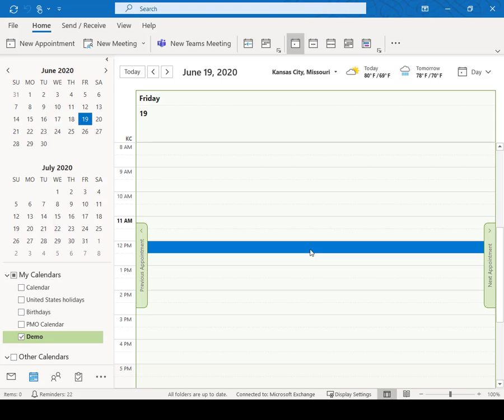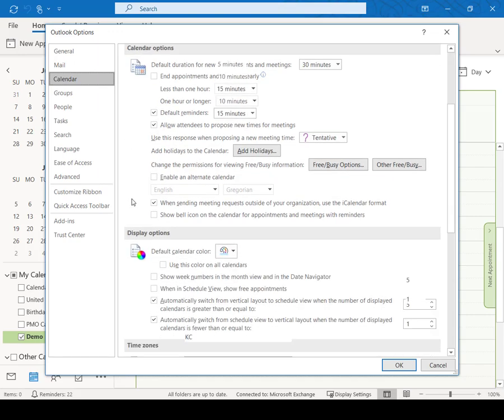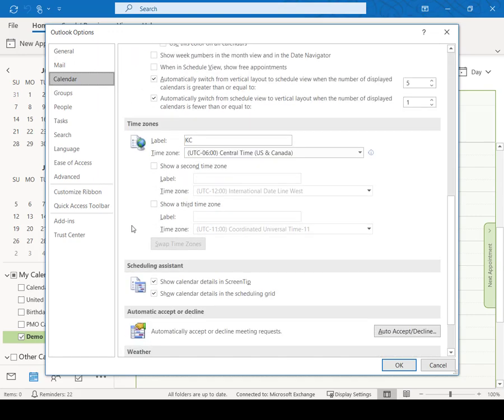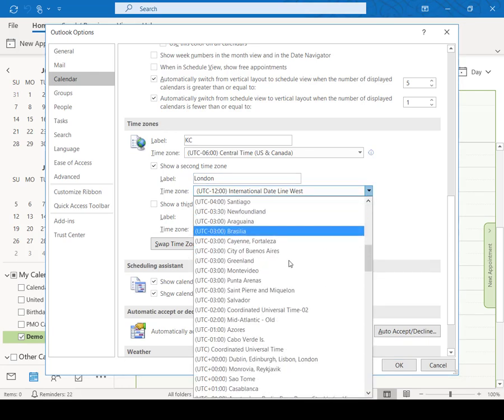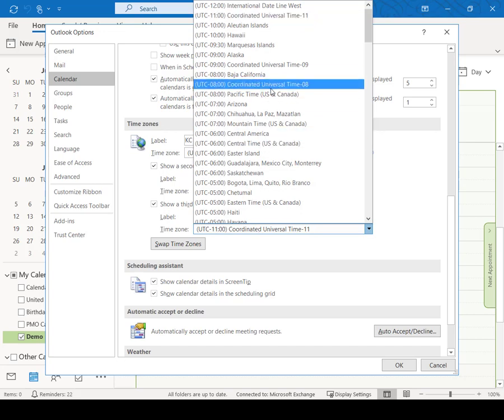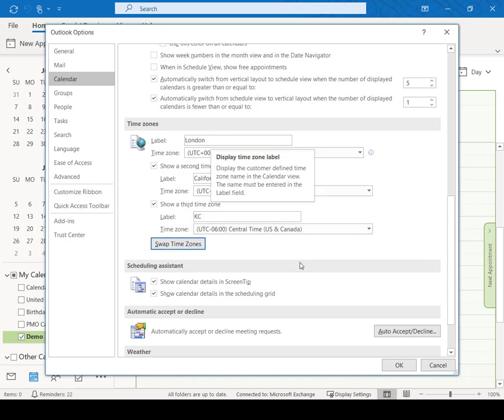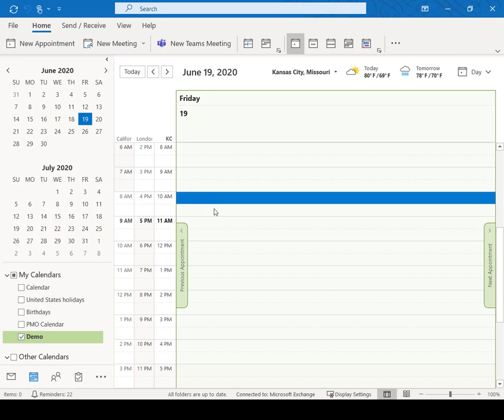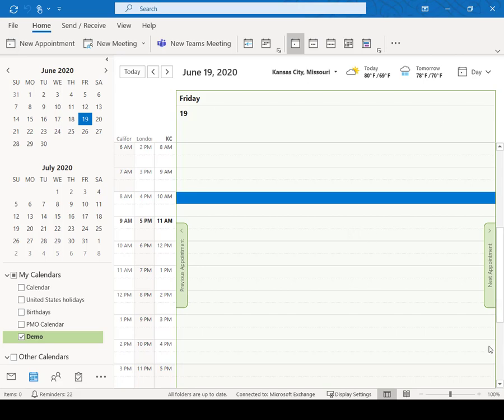SC Tech Tip - Outlook Time Zones